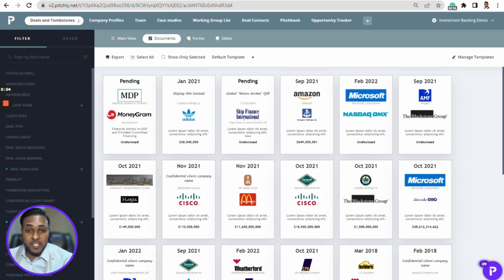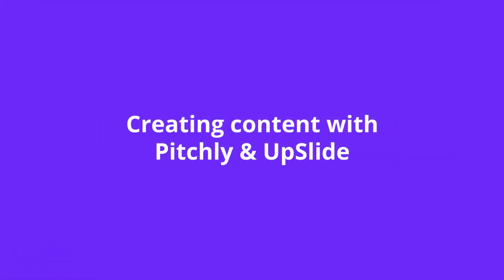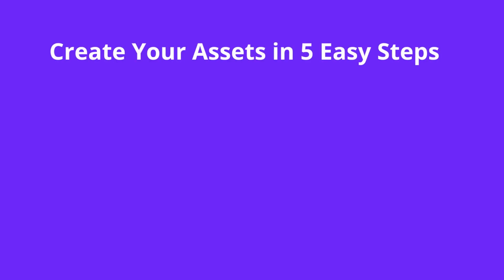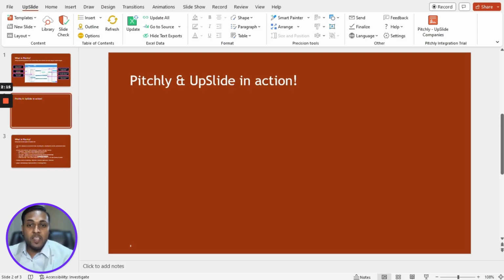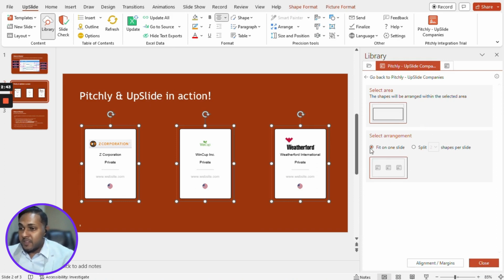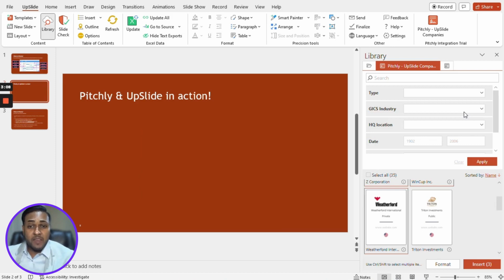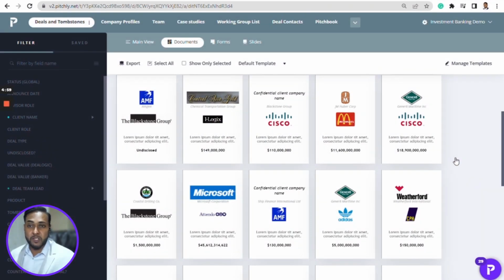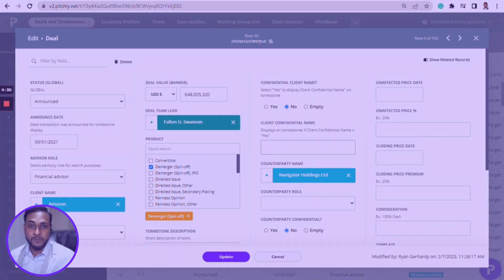Pitchly & UpSlide Integration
Learn how UpSlide and Pitchly work together so you can create custom, up-to-date content from within PowerPoint.

Tune into this video for a walkthrough of how our products can work together to save you 93% of time generating this type of content.